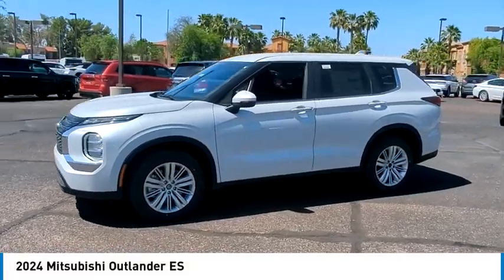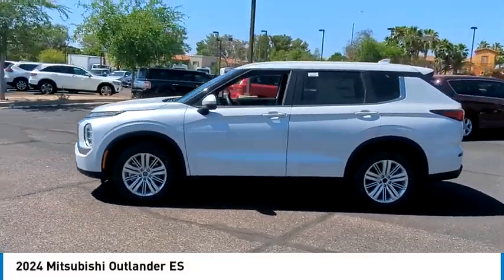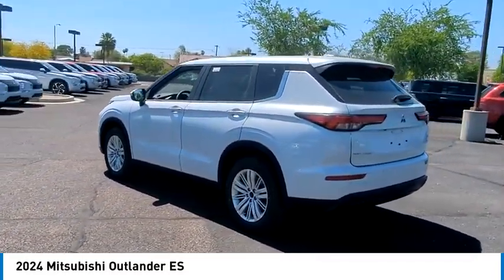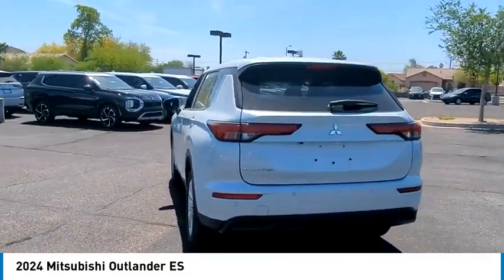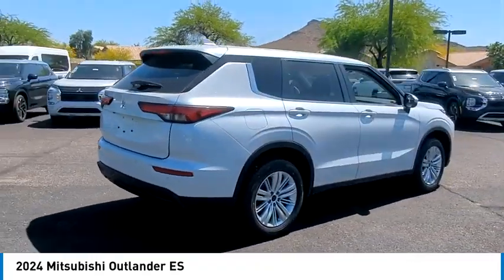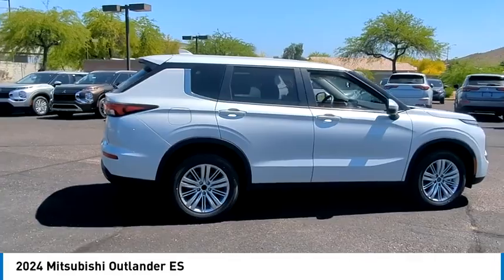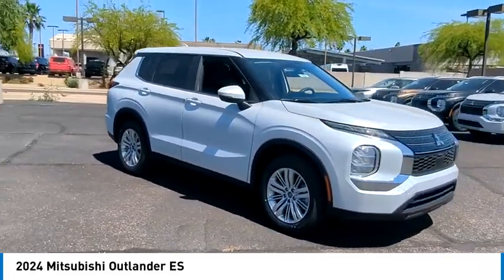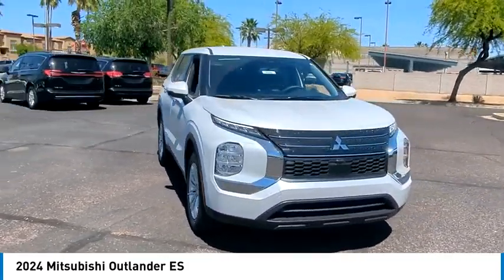2024 Mitsubishi Outlander 16980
2024 Mitsubishi Outlander ES

White Diamond 2024 Mitsubishi Outlander ES FWD CVT 2.5L 4-Cylinder DOHCAdvertised prices are subject to tax, title, license, registration, dealer documentary fee, Electronic filing fee's and finance charges. Most vehicles are subject to Delivery fees and costs for dealer installed accessories. These fees and costs are not included in the advertised price. Second key, floor mats, or owner's manual may not be available on all vehicles. Internet pricing on some vehicles includes Trade-In Assistance Rebates. Internet price includes $2500 Trade-in assistance Rebate only available for prime lender financing through Bell Road Mitsubishi, OAC. (650 or higher credit score pulled by dealer!) Lender loan to value and term restrictions may apply. Trade-in assistance rebate qualifies on vehicles that are 2010 or newer, other restrictions may apply. Contact Dealer for details While every reasonable effort is made to ensure the accuracy of this data, we are not responsible for any errors or omissions contained on these pages. All prices, specifications and availability subject to change without notice, Vehicles are subject to prior sale. Recent Arrival! 24/31 City/Highway MPG